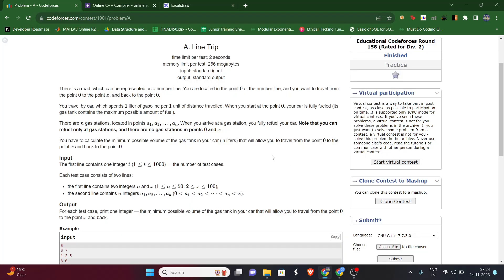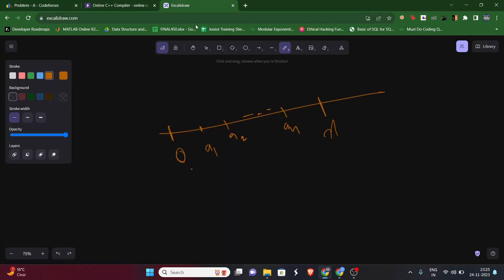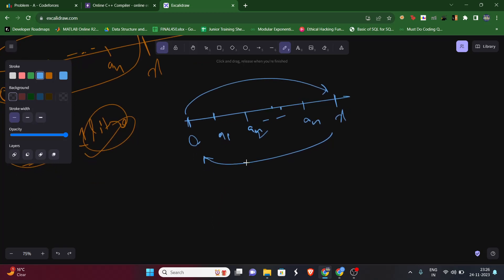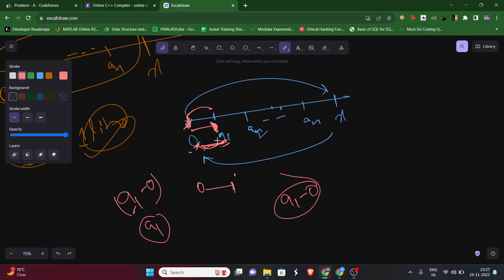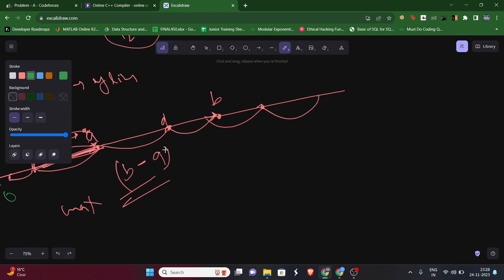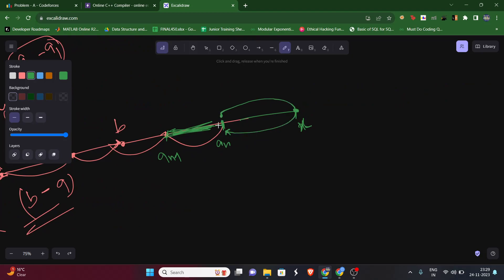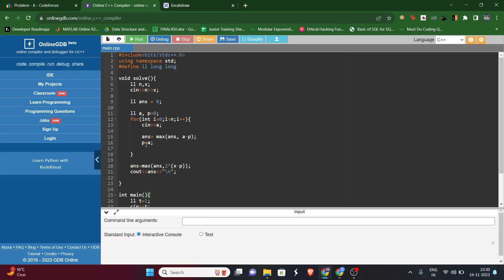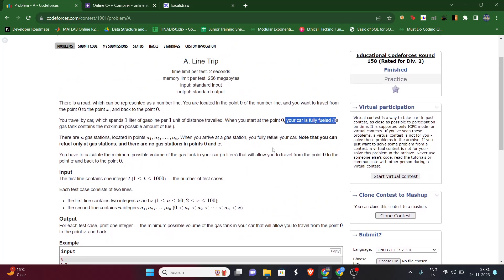A. Line Trip || Educational Codeforces Round 158